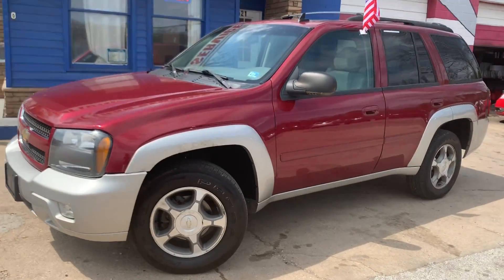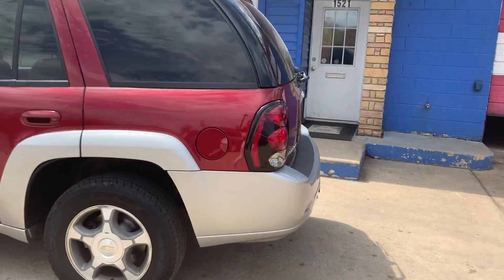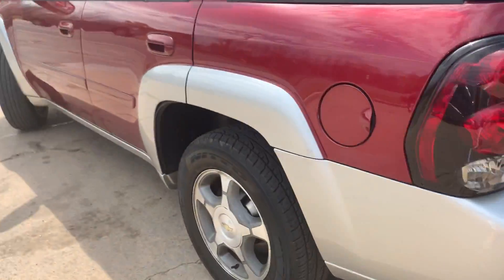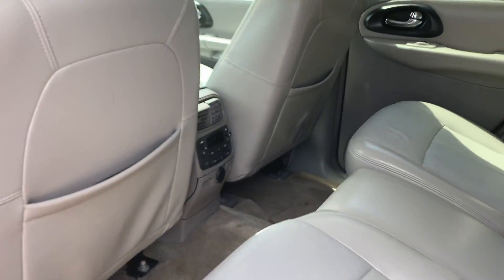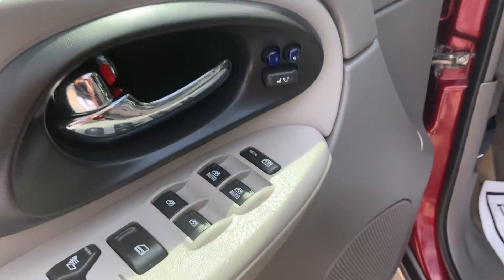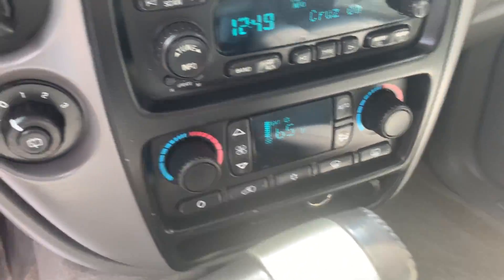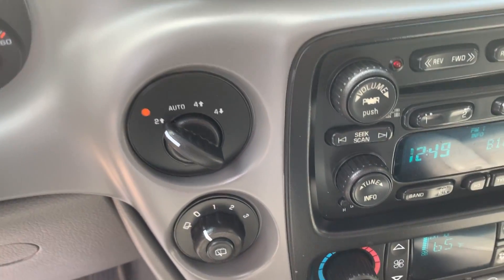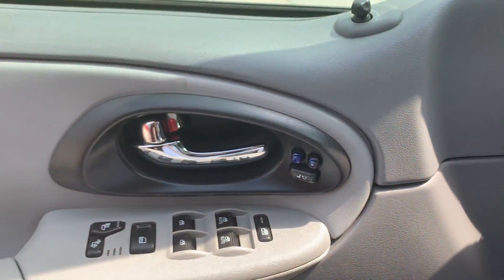2006 Chevrolet TrailBlazer LS 4WD!!!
2006 Chevrolet TrailBlazer LS 4WD!!!

Our 2006 Chevrolet Trailblazer LS has a 4.2 Liter 6 Cylinder Engine with an Automatic Transmission and 162k miles. It comes with a recent state safety inspection and our Signature Life of Loan Service Contract!

This LS Edition SUV has the following features:

-4WD
-Roof Rack
-Power Sunroof
-Owners Manual
-Cruise Control
-Power Windows, Locks & Mirrors
-Multi Adjustable Power Driver Seat
-CD Player, XM Radio & AM-FM Stereo